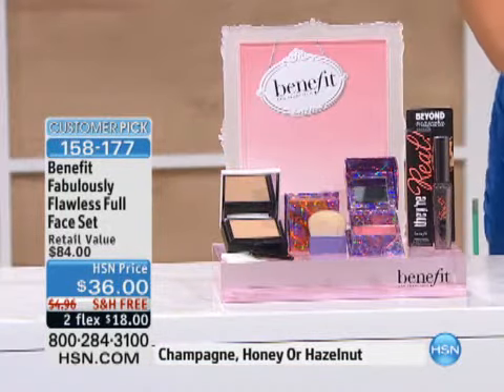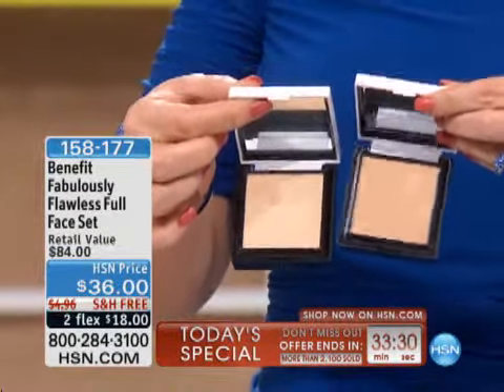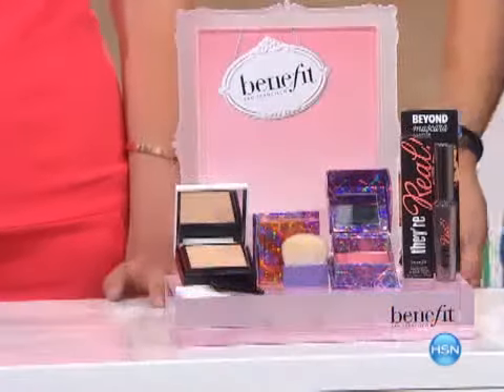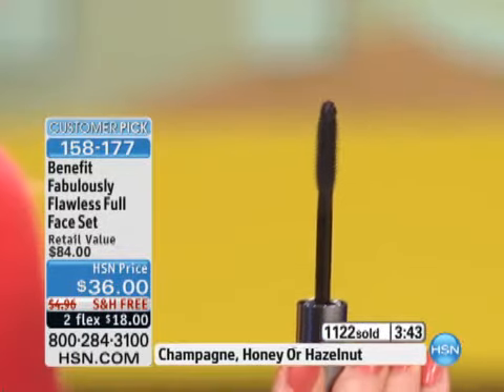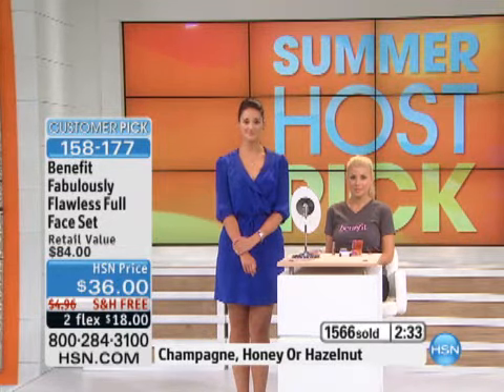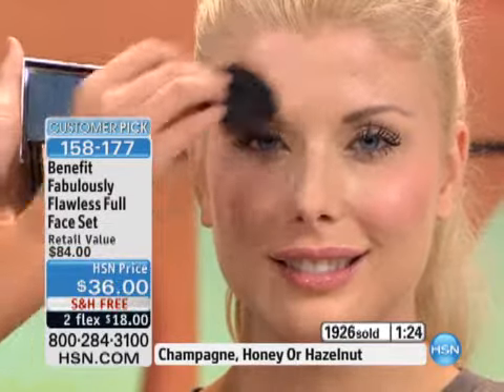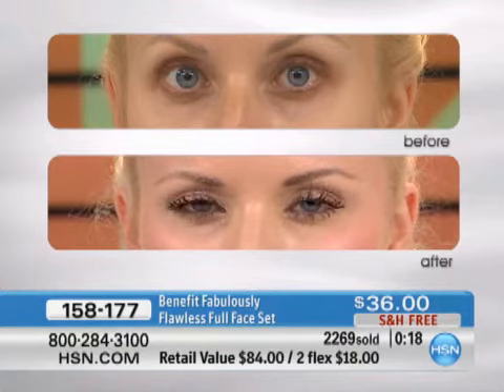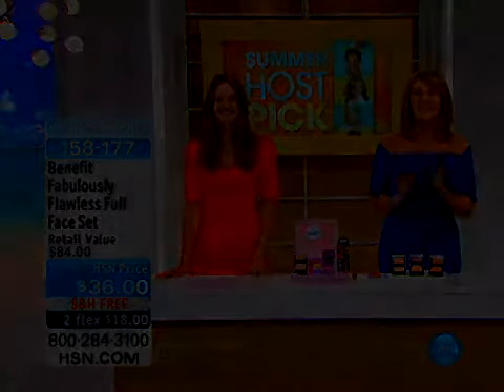Benefit Fabulously Flawless Full Face Set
Benefit Fabulously Flawless Full Face Set Take eye-popping pretty to another dimension with this must-have makeup collection from Benefit. Sweep or spot on your matching shade of Hello Flawless for...